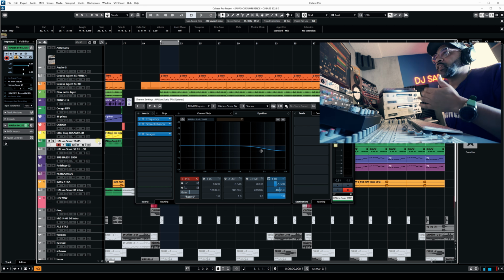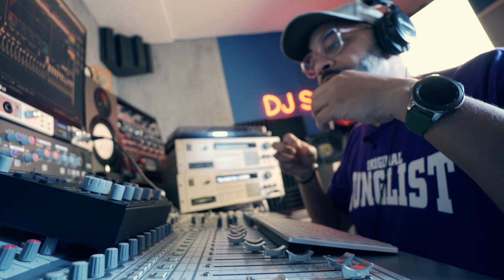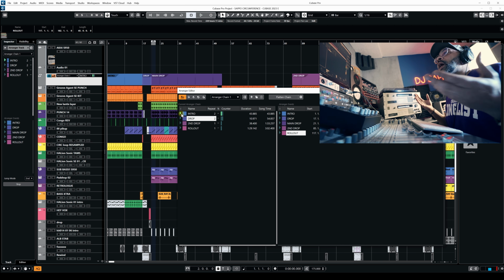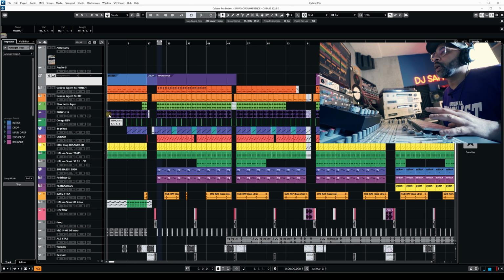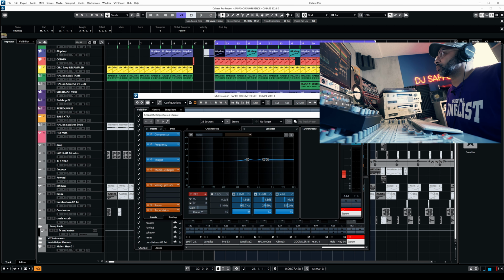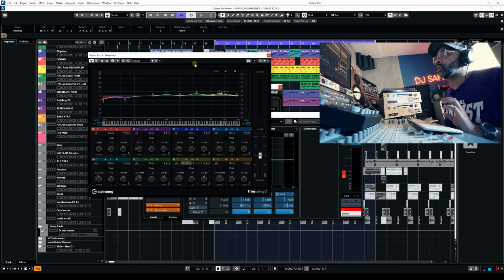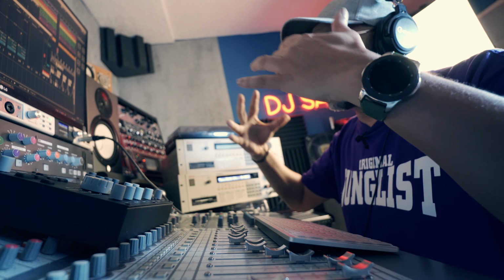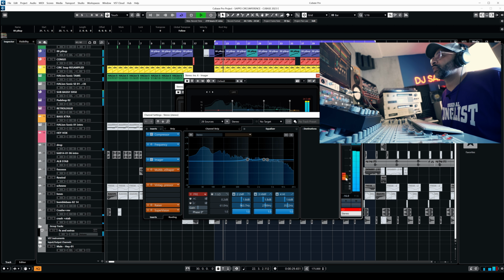Mix and Master Your Jungle Track with These Tips | DnB Production Basics in Cubase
In this final drum & bass production basics video tutorial, Sappo looks at how to mix and master your jungle track, using only the stock plugins which come with Cubase. He gives tips on how to mix jungle, using the Arranger track, time-stretching and the mastering chain to recreate the classic 90s jungle sound.

00:00 - Introduction
01:02 - Mixing Jungle: tips
08:54 - Arranger track
14:25 - Jungle Time-stretching
20:11 - Jungle mastering chain